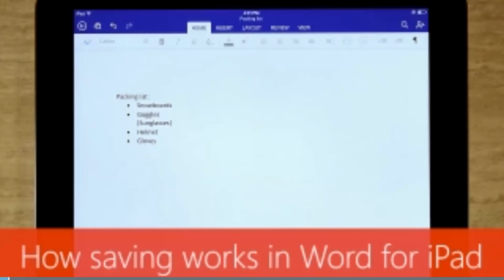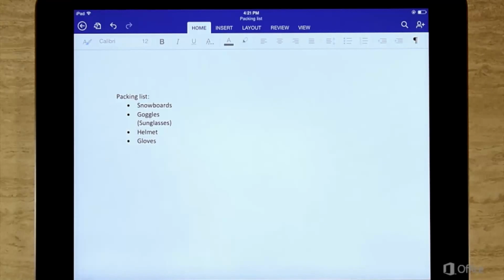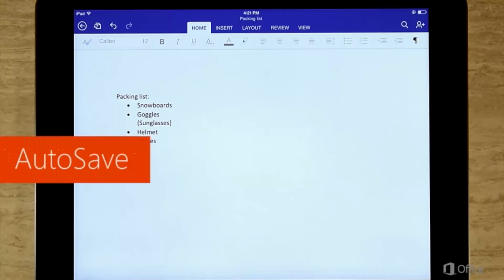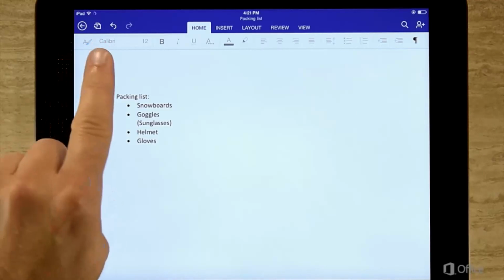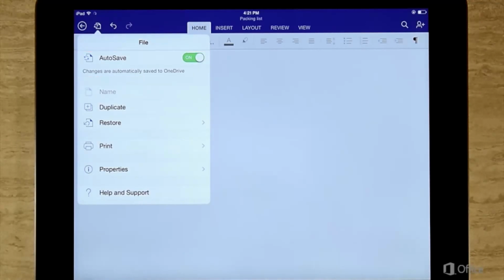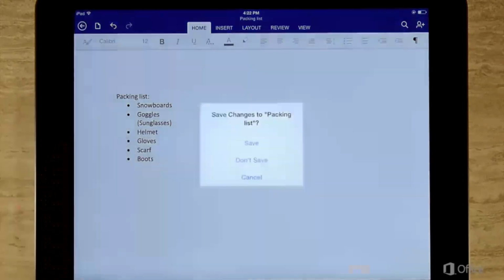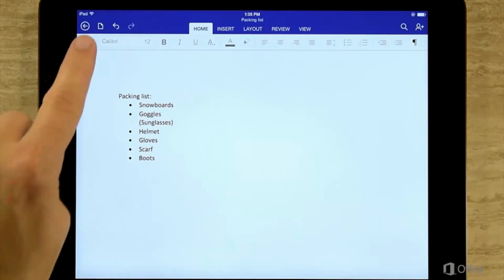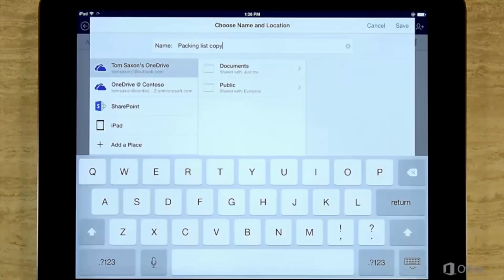How to: Save files in Word for iPad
This video shows you how saving your files works in Word on an iPad, as it is a little different than that your using Word on a Mac or a desktop. Word for iPad automatically saves your work every time you make even a small change. In most cases, you don’t have to do anything at all to save your document. Watch this training video to learn all about AutoSave. Want to know more?
En este vídeo se muestra cómo guardar los archivos en Word trabaja en un iPad, ya que es un poco diferente de lo que su uso de Word en un Mac o un ordenador de sobremesa. Word para iPad guarda automáticamente el trabajo cada vez que haga incluso un pequeño cambio. En la mayoría de los casos, usted no tiene que hacer nada en absoluto para guardar el documento. Mira este video de entrenamiento para aprender todo acerca de guardado automático. ¿Quiere saber más?
هذا الفيديو يوضح لك كيفية حفظ الملفات يعمل في Word على باد، كما أنه يختلف قليلا من ذلك باستخدام Word على ماك أو سطح المكتب. كلمة لباد تلقائيا بحفظ عملك كل مرة تقوم حتى تغيير طفيف. في معظم الحالات، لم يكن لديك لفعل أي شيء على الإطلاق لحفظ المستند. مشاهدة هذا الفيديو التدريب لتعلم كل شيء عن الحفظ التلقائي. اريد معرفة المزيد؟ الاشتراك في هذه القناة ولا تنزعج ...
इस वीडियो, कैसे अपनी फाइल को बचाने के लिए एक iPad पर काम करता है वर्ड में आपको पता चलता है के रूप में यह एक छोटे से अलग से है कि अपने पर एक मैक या डेस्कटॉप शब्द का उपयोग कर रहा है। आईपैड के लिए Word स्वचालित रूप से अपने काम को हर बार जब आप भी एक छोटा सा परिवर्तन कर बचाता है। ज्यादातर मामलों में, तुम सब पर कुछ भी करने के लिए अपने दस्तावेज़ को बचाने के लिए नहीं है। इस प्रशिक्षण वीडियो सब के बारे में जानने के लिए स्वत: सहेजना देखो। और अधिक जानने की इच्छा है? इस चैनल की सदस्यता लें और देखते रहें ...
該視頻展示了如何在Word中保存文件的工作在iPad，因為它比你的Mac或桌面上使用Word有點不同。字為iPad自動保存每次您甚至一個小的變化時您的工作。在大多數情況下，你不必在所有做任何事情來保存文檔。觀看此培訓視頻，了解所有關於自動保存。想了解更多？訂閱此通道＆敬請期待...
あなたのファイルを保存すると、iPadでWordでどのように動作するか、あなたがMacやデスクトップ上のWordを使用してよりことはほとんど異なっているように、このビデオは、あなたを示しています。 iPad用Wordが自動的にあなたの仕事あなたも、小さな変更を加えるたびに保存されます。ほとんどの場合、あなたはあなたの文書を保存するために全く何もする必要はありません。このトレーニングビデオは、すべての自動保存について学ぶために見ます。もっと知りたいですか？このチャンネルにサブスクライブ＆お楽しみに...
Cette vidéo vous montre comment enregistrer vos fichiers fonctionne dans Word sur un iPad, car il est un peu différent de celui que votre utilisation de Word sur un Mac ou un ordinateur de bureau. Word pour iPad enregistre automatiquement votre travail à chaque fois que vous faites même un petit changement. Dans la plupart des cas, vous ne devez pas faire quoi que ce soit pour enregistrer votre document. Regardez cette vidéo de formation pour tout savoir sur AutoSave. Tu veux en savoir plus?
Это видео показывает, как сохранение ваших файлов работает в Слове на IPad, так как это немного иначе, чем, что вы используете слово на Mac или рабочем столе.